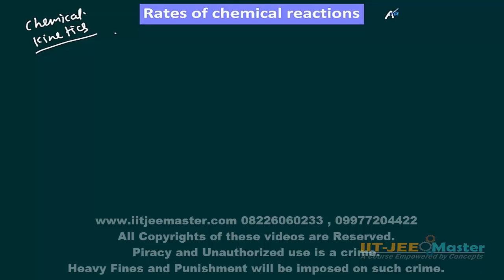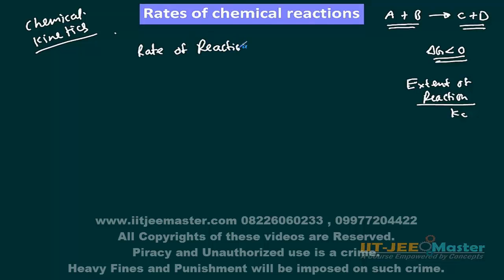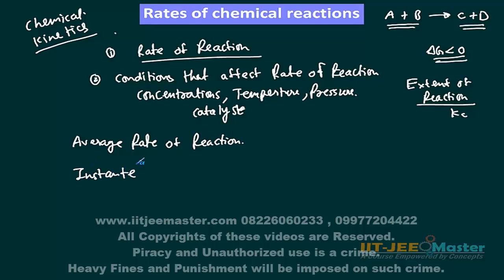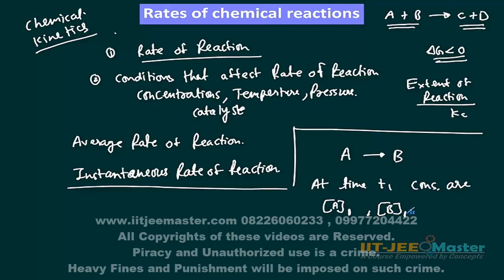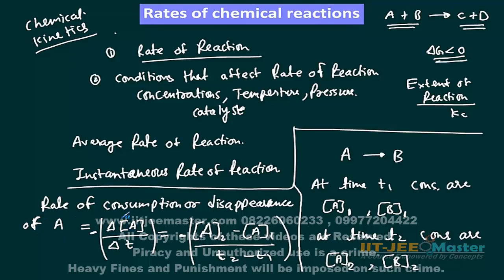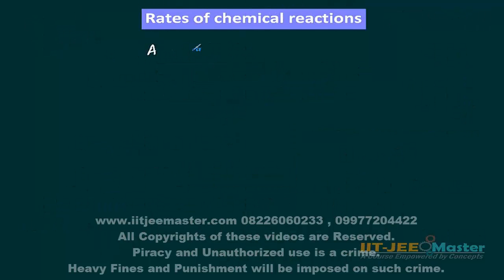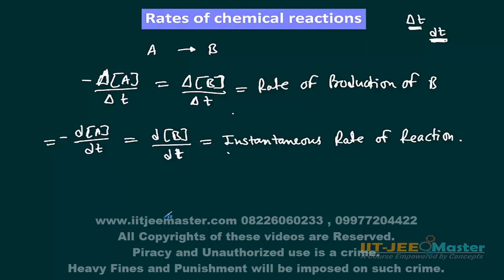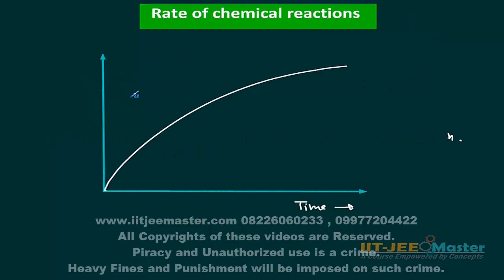Chemical Kinetics iit jee video lectures in English